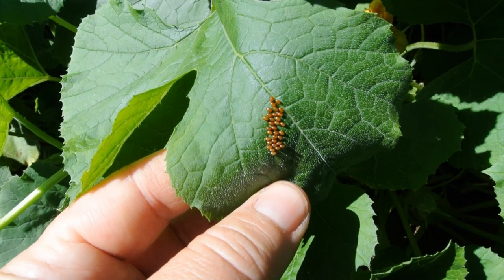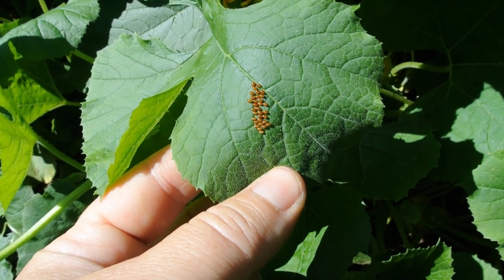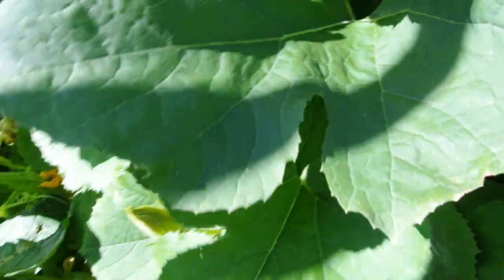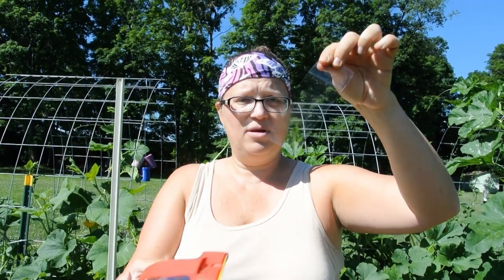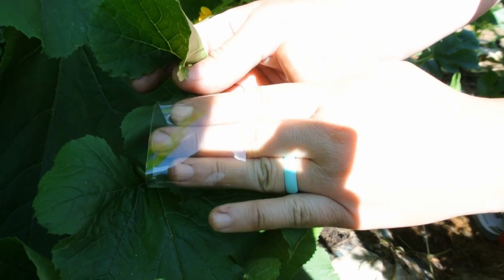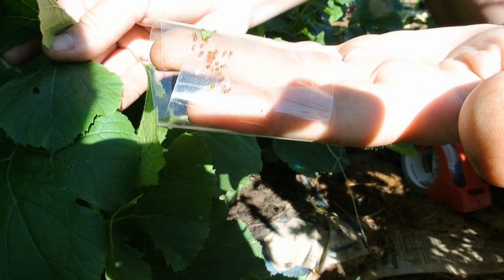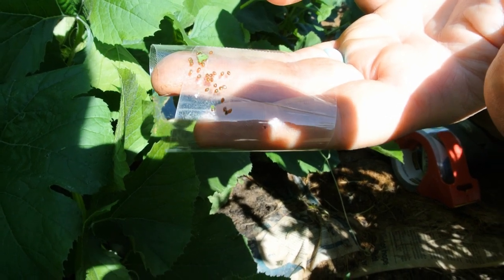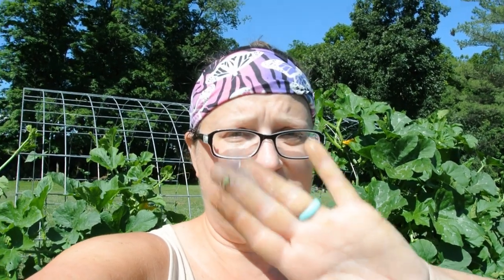How to Easily Remove Squash Bug Eggs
Squash bugs will destroy your harvest.  Learn how to easily remove eggs without damaging your plant.